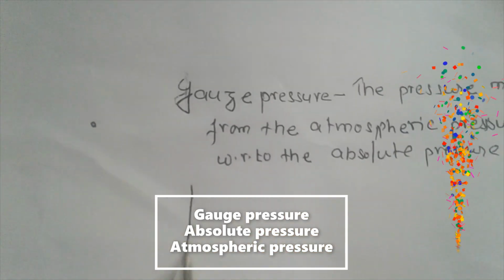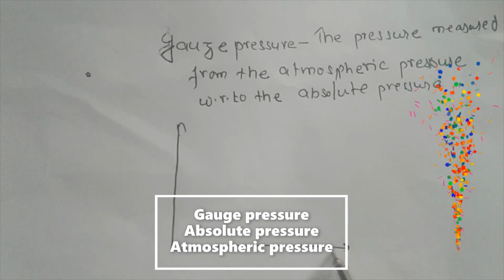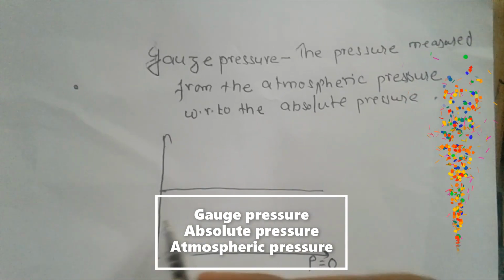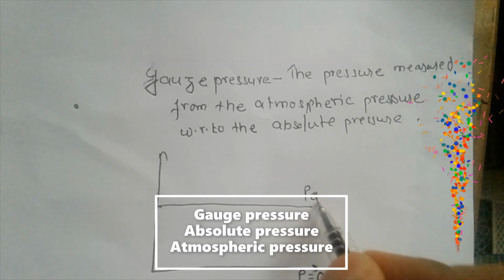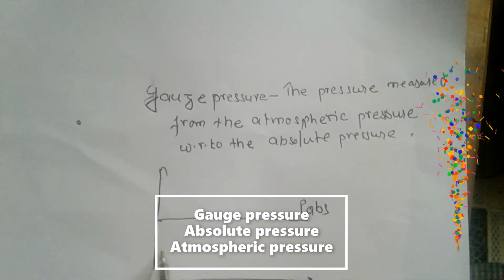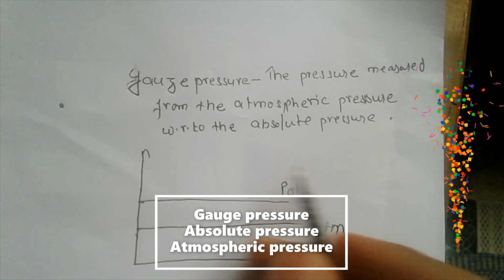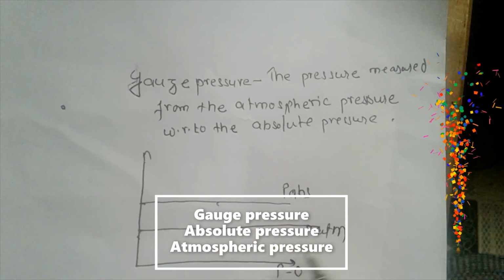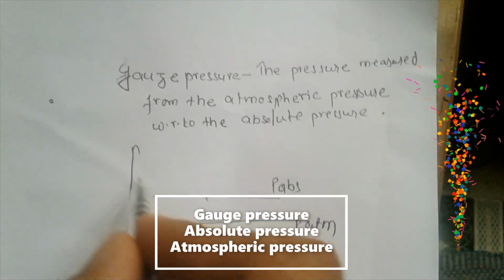Engineering course content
Hello friends

.xx. x.
.x.